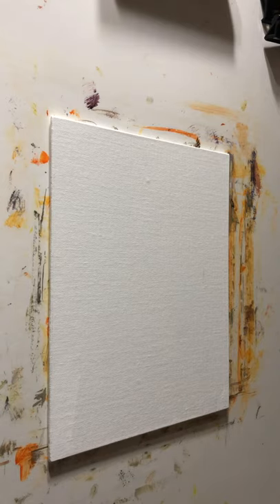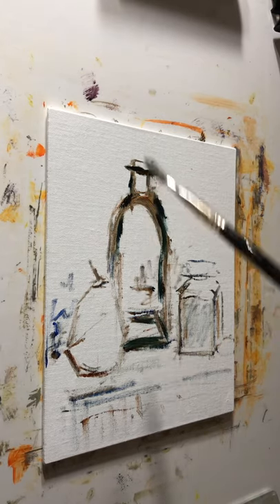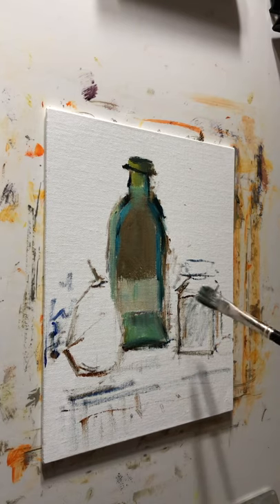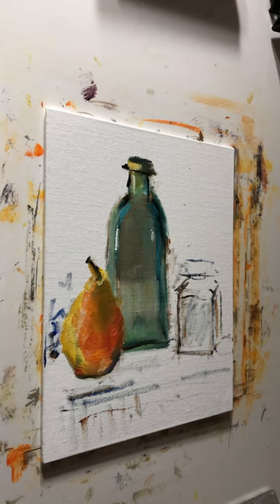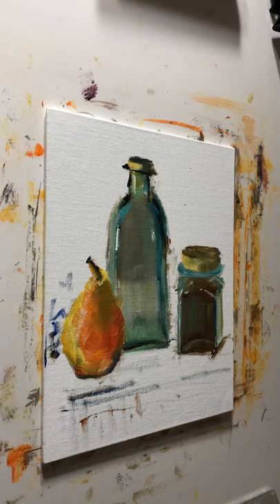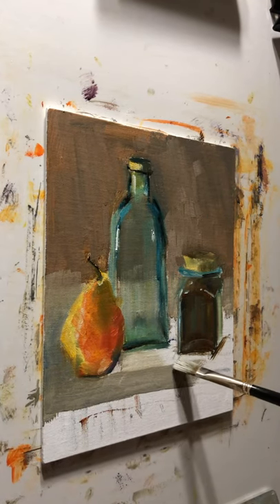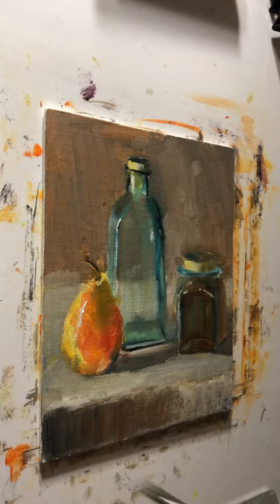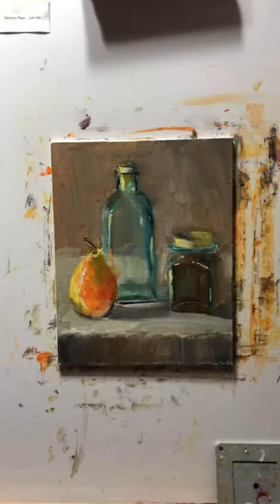Oil painting instruction. Painting glass